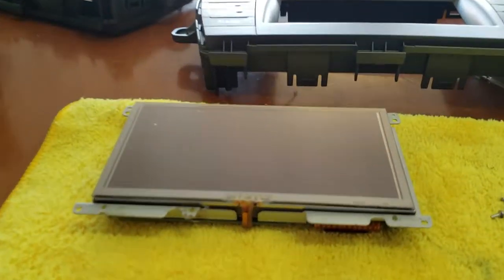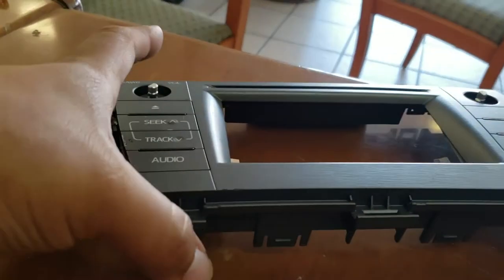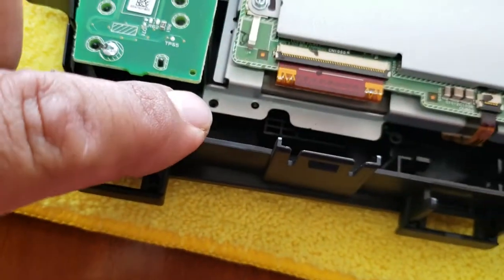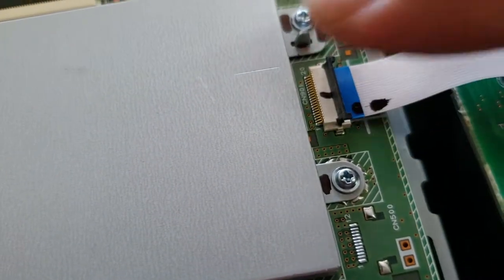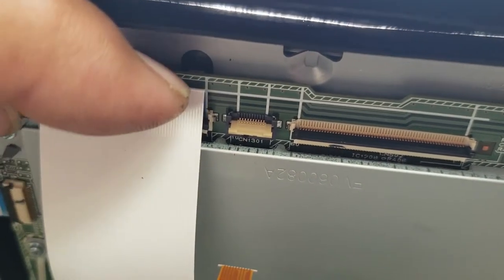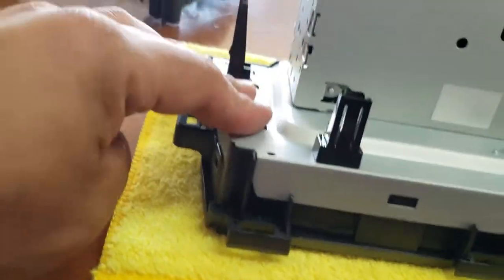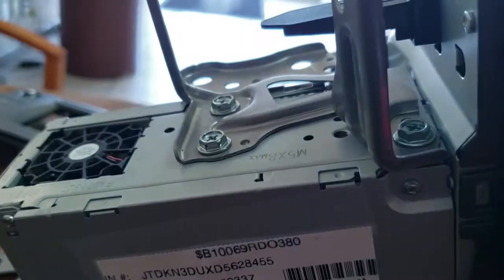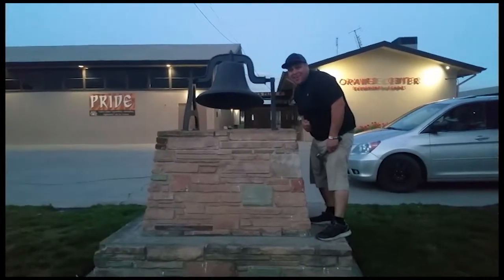How to: Replace the LCD screen on a 2015 Toyota Prius OEM Radio